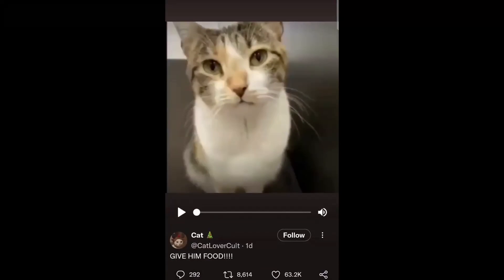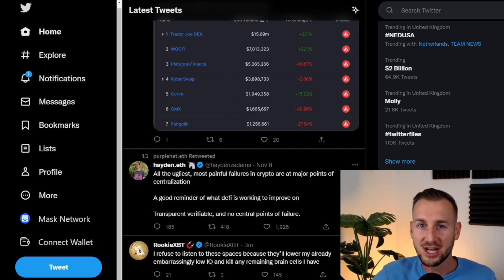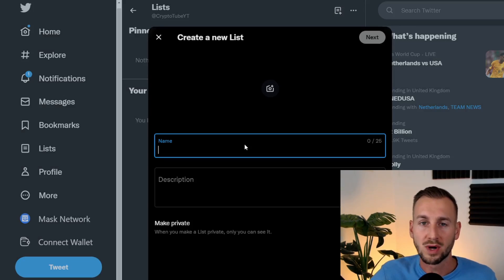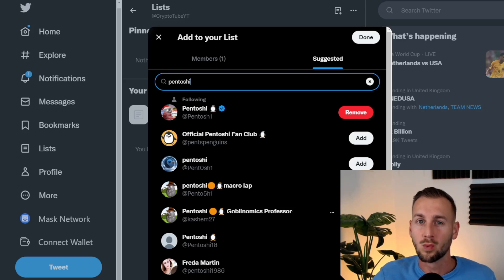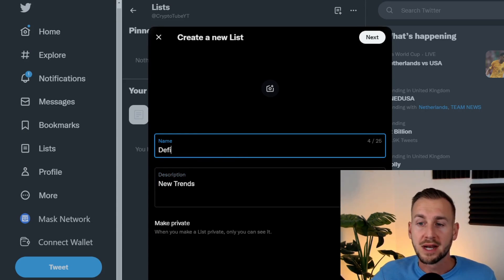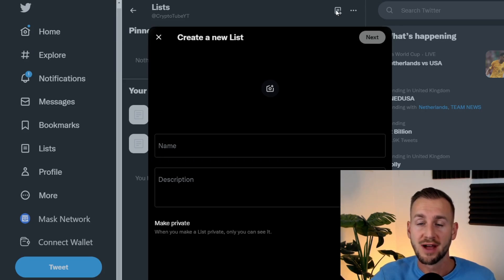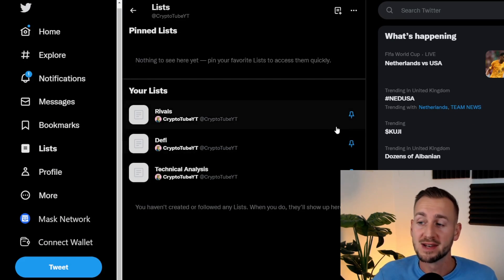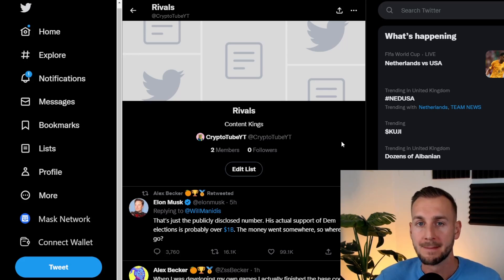Use Twitter Lists! STOP SCROLLING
In this video we dive into the Twitter productivity hack: utilizing Lists.
This prevents procrastination, makes you think about who you follow, what value you gain and stops you from entering the Scroll Abys!